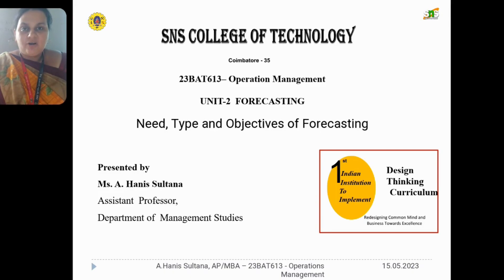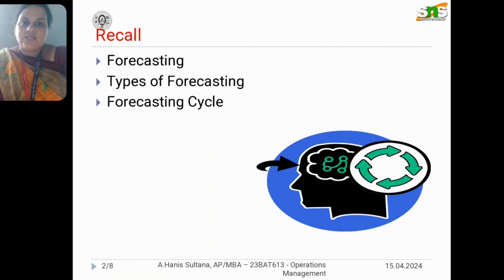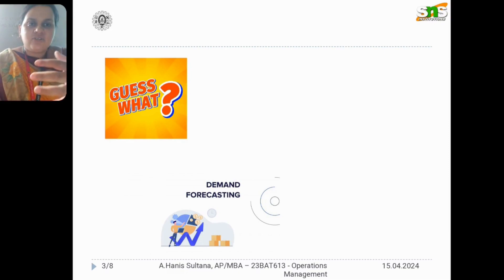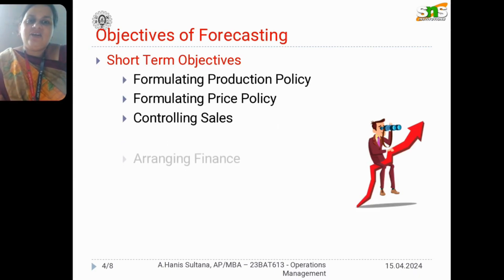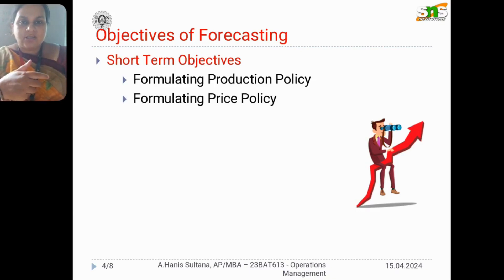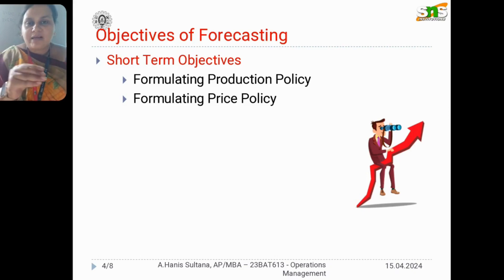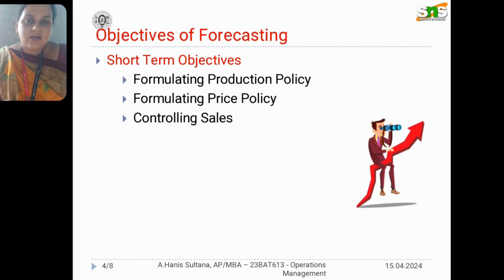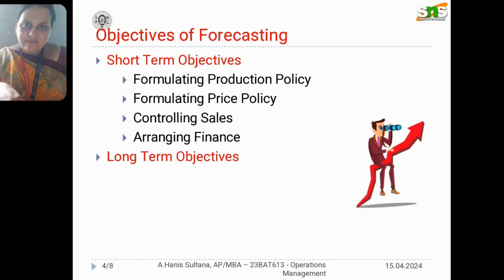5 Objectives of Demand Forecasting